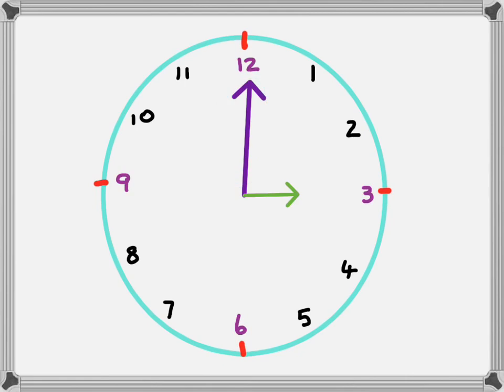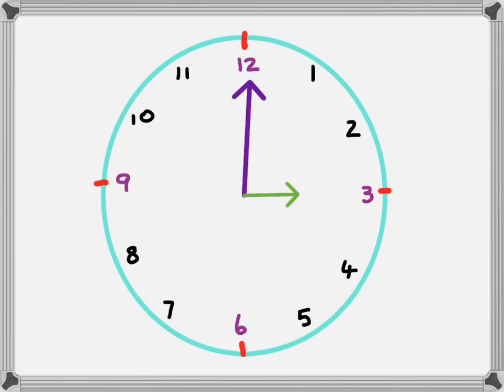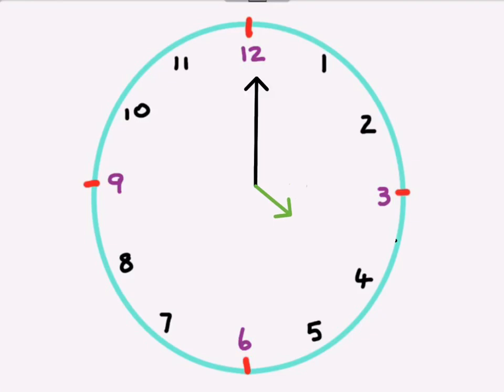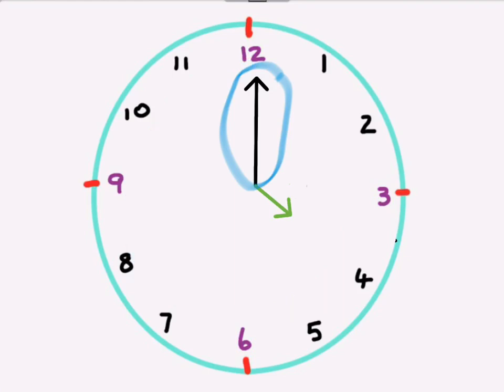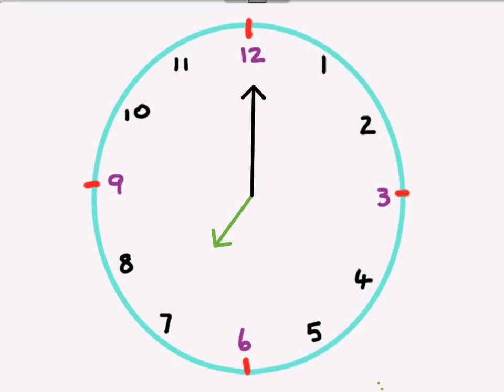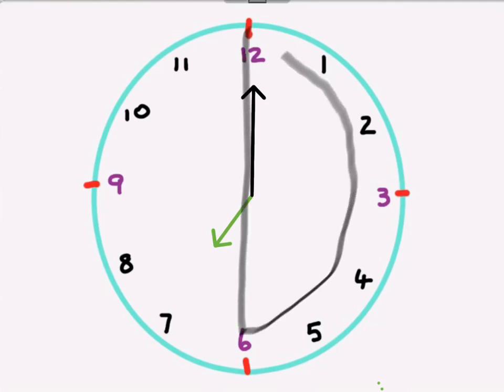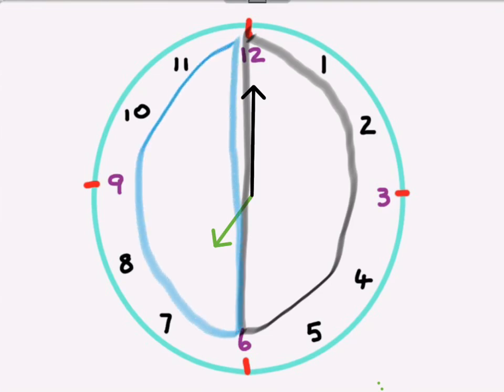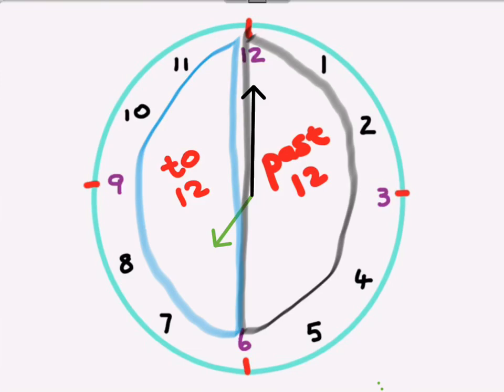Easy steps to learn the hands of the clock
Easy steps to learn the hands of the clock  Learning the hands of the clock step by step    ,How to tell the time Hands of the clock .A look at the clock face and how the clock hands move. Minute hand and Hour hand. 1 of  7 clips in the series of how to tell the time. Hour hand and minute hand.